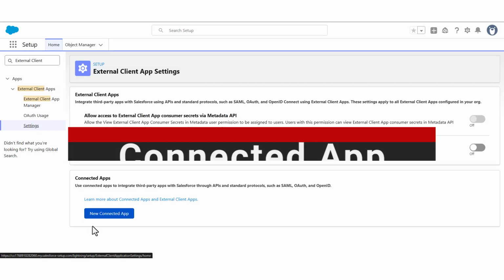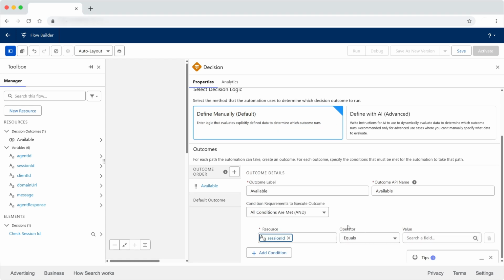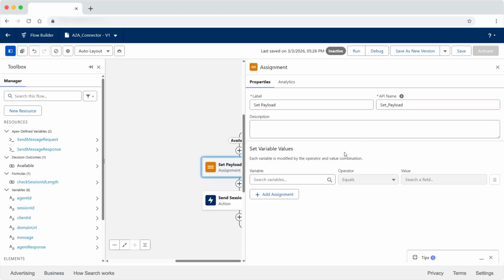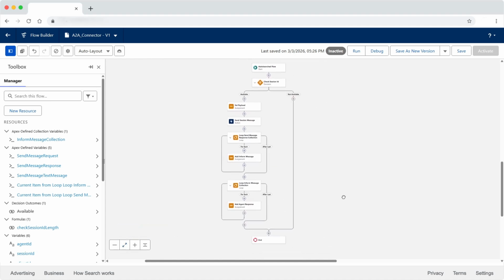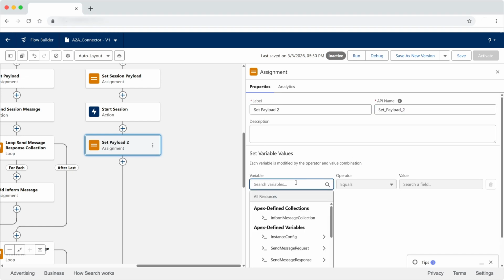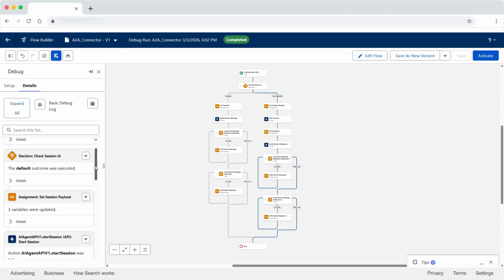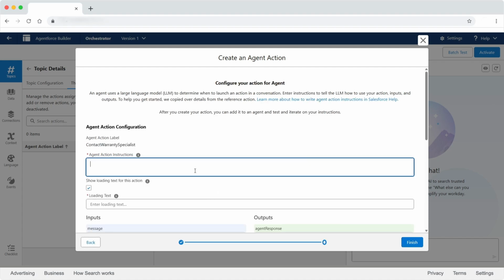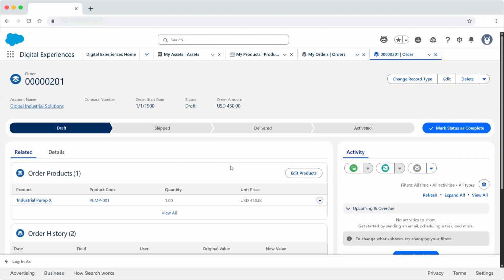Salesforce Agentforce: How to Build Multi-Agent Orchestration (No-Code Flow Tutorial)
Master the art of Multi-Agent Orchestration in Salesforce Agentforce—without writing a single line of code! In this tutorial, we dive deep into how to use Salesforce Flows to coordinate multiple Agentforce Agents to solve complex business problems.

Whether you are a Salesforce Architect or an AI Engineer, this video walks through the exact architecture and setup required to deploy decentralized agent-to-agent workflows for complex business processes.

What you'll learn:

1. Secure Connectivity: How to set up Authentication to ensure your orchestrator has the right permissions.

2. The Session Manager Flow: Building a Salesforce Flow that dynamically invokes Agentforce agents while initiating and tracking unique Session IDs.

3. Agent Action Configuration: Transforming your Flow into a functional Agentforce Action that can be triggered by the reasoning engine.

4. The "Specialist" Hand-off: How to assign actions that call specific Specialist Agents, passing data seamlessly between them.

5. Context Variable Mastery: Storing and retrieving Session IDs in Context Variables to ensure that even in complex, multi-agent ecosystems, every conversation maintains its history and continuity without "crossing wires."

Chapters:

0:00 - Intro: The Multi-Agent Orchestration Challenge

0:15 - Solution Preview: No-Code Agentforce in Action

0:44 - Step 1: Setting up the Connected App for Auth

1:20 - Step 2: Building the A2A_Connector Flow Logic

10:52 - Step3: Debug Flow: Testing the A2A_Connector

11:25 - Step 4: Creating Agent-Specific Wrapper Flows

13:00 - Step 5: Configuring the Agentforce Agent Action

13:42 - Step 6: Assigning Context Variables

14:00 - Full Demo: End-to-End Specialist Agent Hand-off

Track 1: Brilliant Career (Extended Loop) by Denis Pavlov

Track 2: Endless Weekend (Extended Loop) by Denis Pavlov